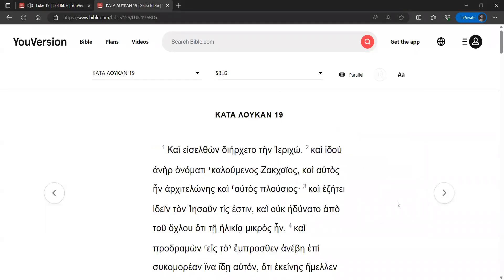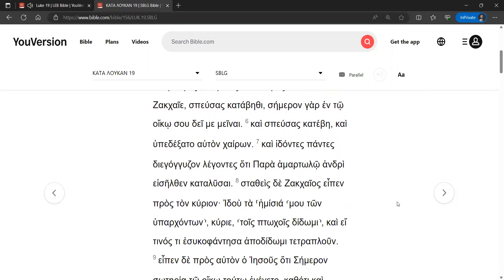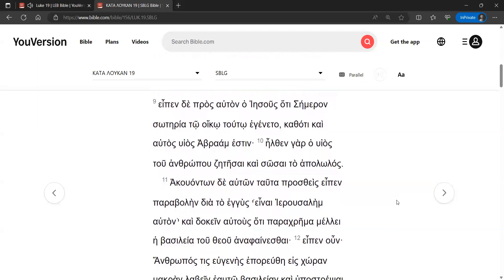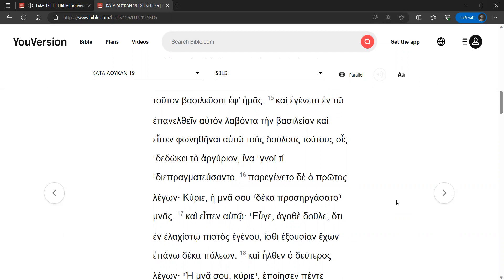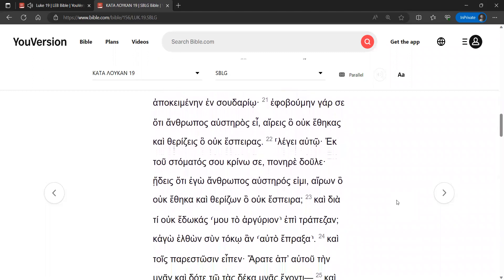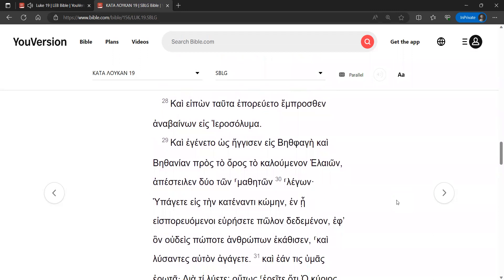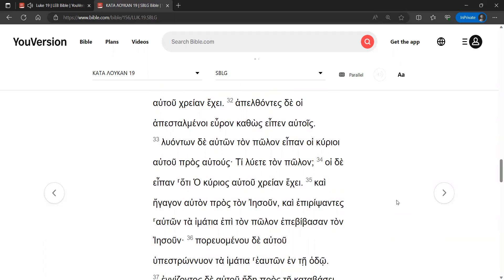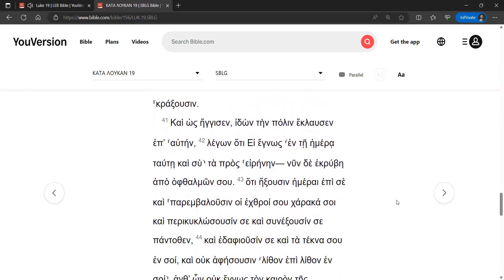Luke 19 Reverse Shadowing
The LEB audio Bible paired with a scrolling SBL Greek New Testament.